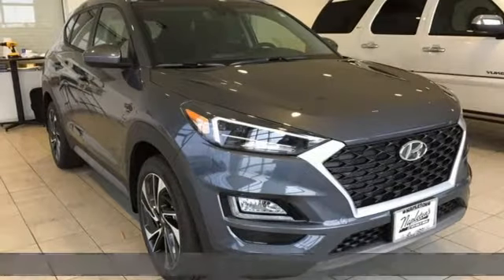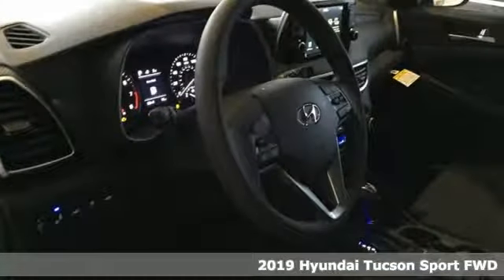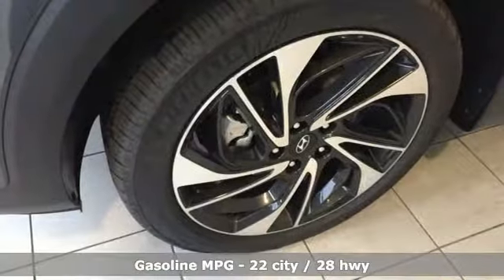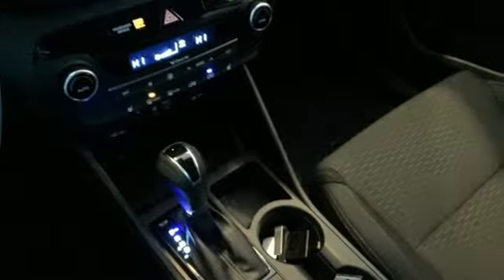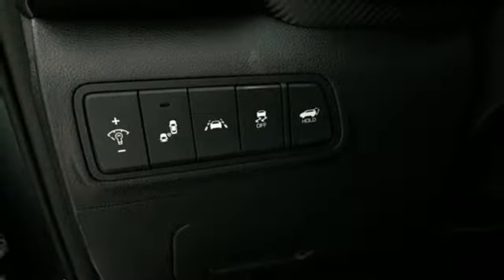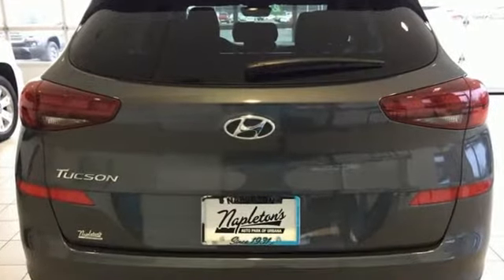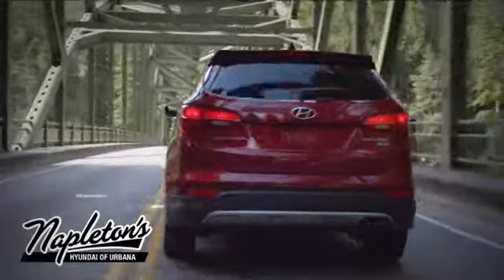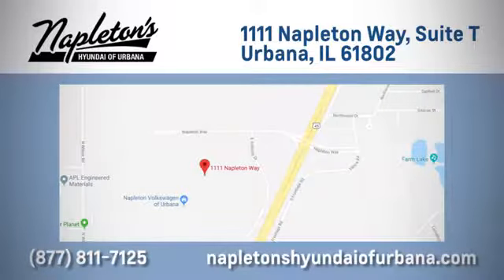New 2019 Hyundai Tucson Urbana IL Champaign, IL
Year: 2019
Make: Hyundai
Model: Tucson
Trim: Sport
Engine: 2.4L 4-Cylinder
Transmission: 6-Speed Automatic with Shiftronic
Color: Gray
Interior: Black
Stock #: H856984
VIN: KM8J33ALXKU856984

Address:
1111 Obrien Dr,